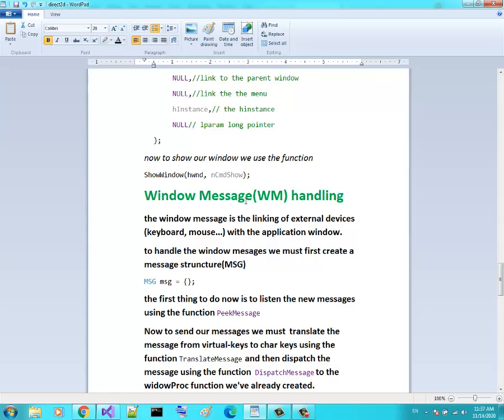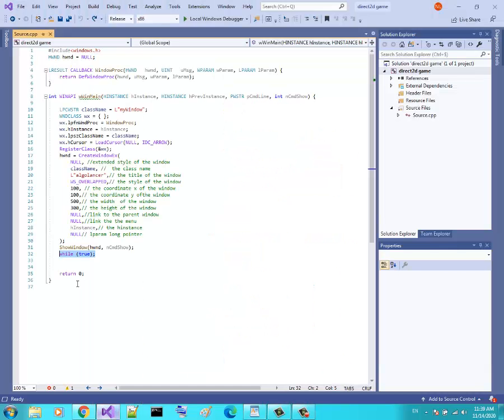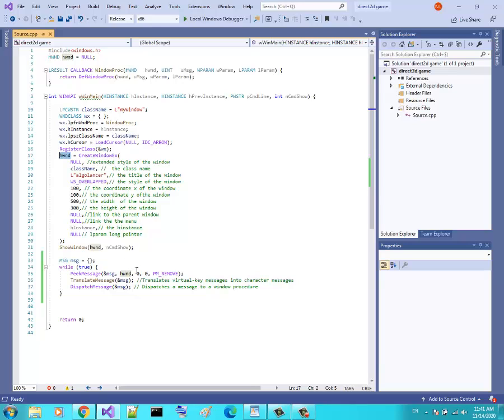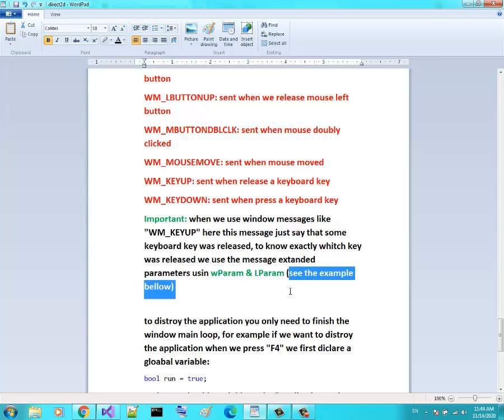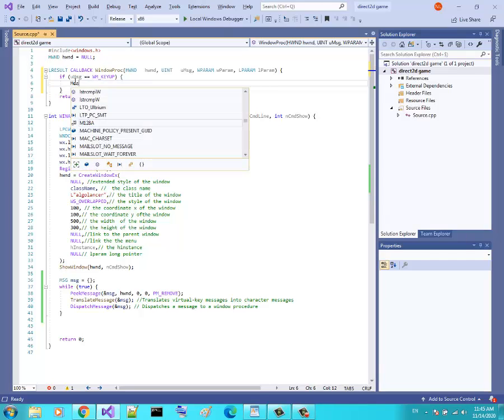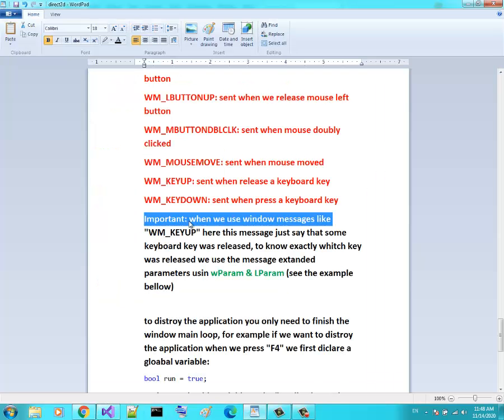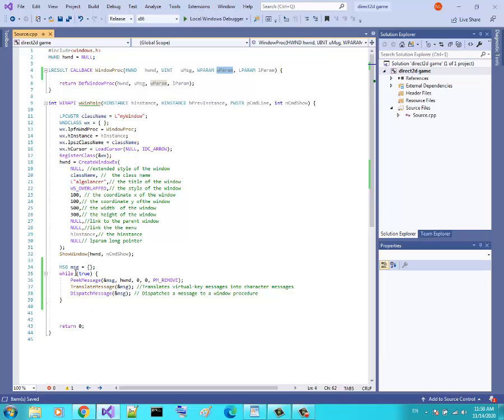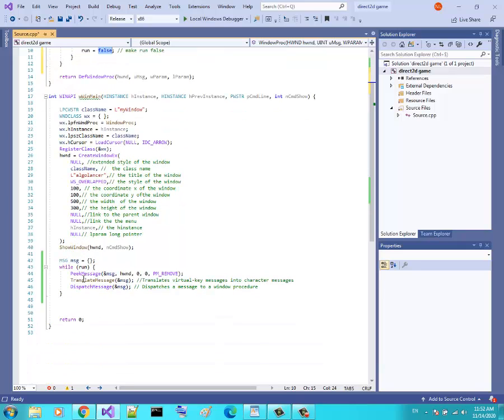Direct2d C++ Games: Window Messages, uMsg, wParam, lParam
in this mesage you'll learn how to use window messages
PeekMessage
GetMessage
TranslateMessage
DispatchMessage
wParam
lParam